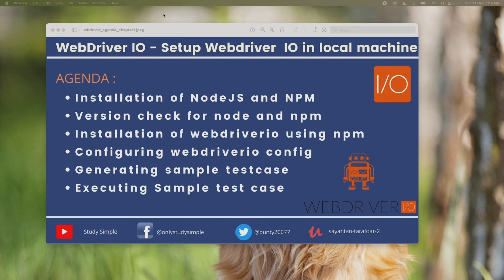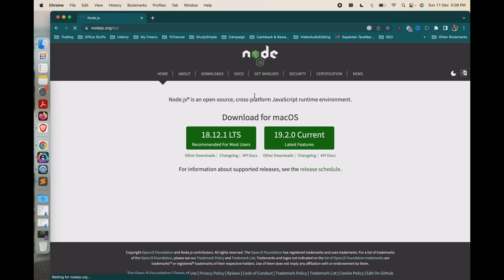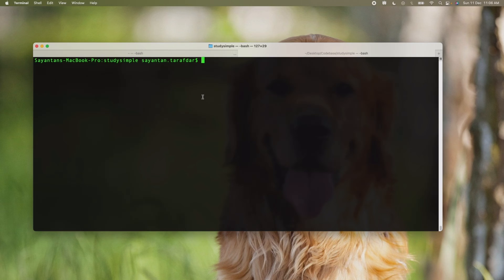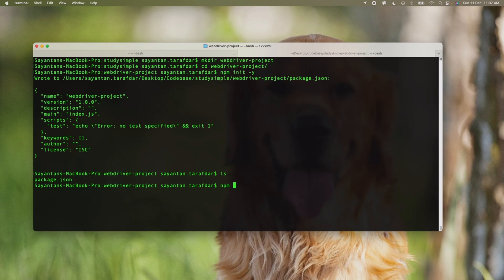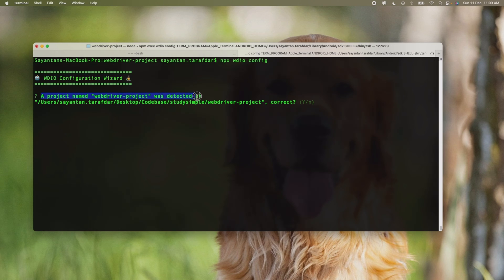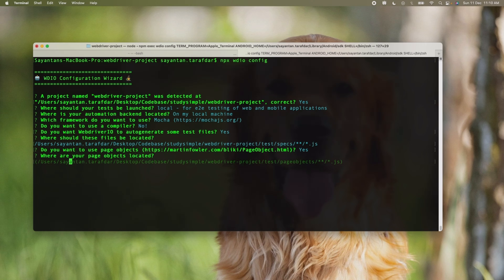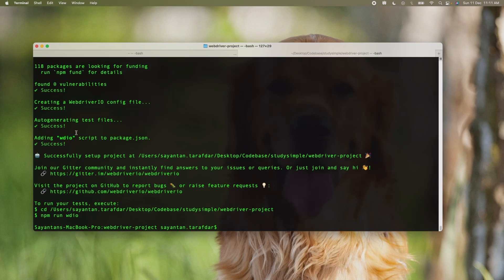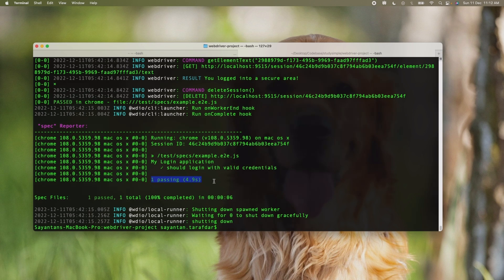How to Setup Webdriverio Using npm in VSCode | Webdriverio Framework Setup | Webdriverio Tutorial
Welcome to StudySimple New Series. Test Automation using Webdriverio. In this video, I will show you, how to set up webdriverio installation. This is a complete webdriverio tutorial for beginners.

Chapterwise Breakup of Tutorial :

00:00 - 00:05 - Introduction
00:06 - 00:54 - Agenda of the Course
01:00 - 01:30 - Installation of Node and NPM
01:30 - 01:57 - Installation of Node and NPM
02:00 - 02:30 - Project Creation using npm
02:31 - 03:50 - Install Webdriverio using npm
03:51 - 06:55 - Setting up Webdriverio Configuration Wizard
07:00 - 07:33 - Run sample test case using npm wdio command